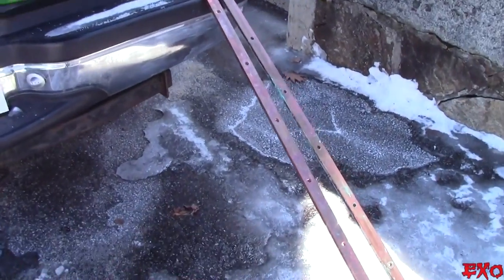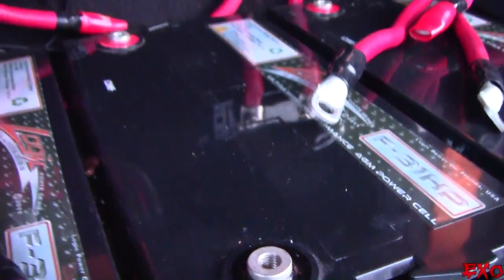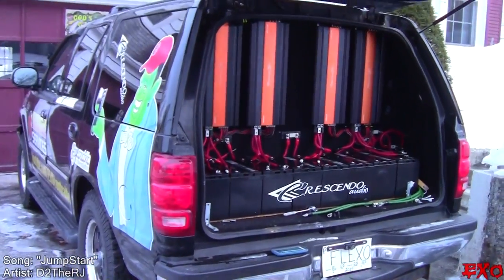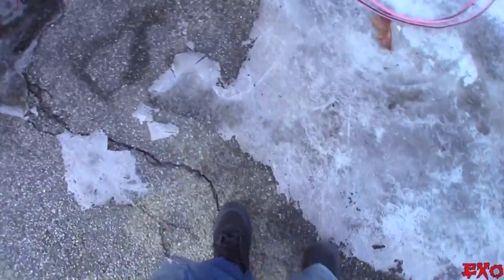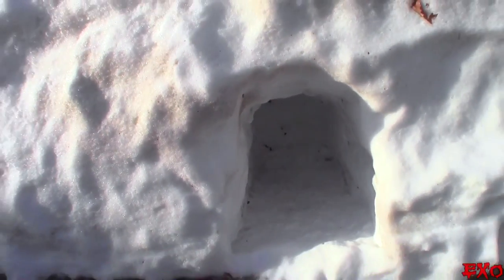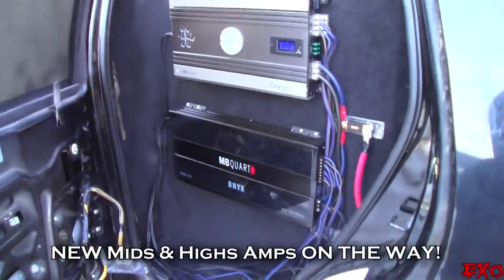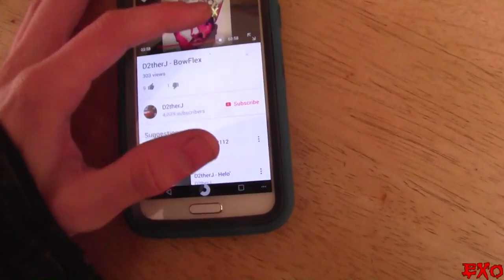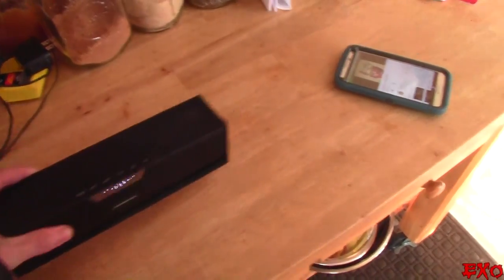HUGE Sound System Updates: NEW Car Audio Batteries / SYMPHONY Amps & Wireless Bluetooth Speaker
Just a quick update on what's been up lately, along with some loud BASS clips I'm editing up for my 2nd channel!

EXO Contraltos "FRANKENSTEIN" Ride
1999 Ford Expedition w/ Tinted Windshield
Pioneer USB Double Din Head Unit For Main Deck
5 300 Amp Alternators From Iraggi Alternator
6 Soundstream XXX 18" Subwoofer Baskets & Motors
6 PSI Car Audio Recones From FixMySpeaker.com
4 Crescendo BC3500d Bass Amplifiers @ 0.5 ohm
2 Crescendo Symphony S1100.2 Amps
4 Crescendo PWX 10" Mid Bass Speakers @ 2 ohm
4 Crescendo PWX 6" Mid Range Speakers @ 2 ohm
6 Crescendo FT1 Super Tweeters @ 3 ohms
8 Crescendo Logic F31Hp / HPL120 120AH AGM Batteries
Second Skin Alpha Damp Sound Deadener
Techforce Services Decals & Banners
1 MB Quart ONX4.125 4 Channel Amplifier
1 Oxygen Pro F550 Four Channel Amp
Big Three 0 Gauge Royal Exelene Power Wire
80lbs Door Popper Solenoid Kit | Wireless Key Fob